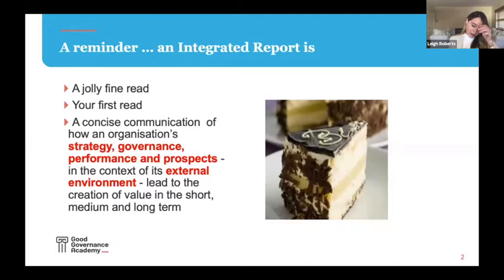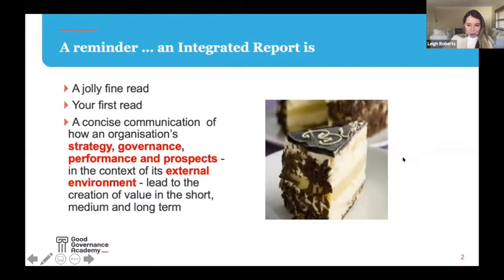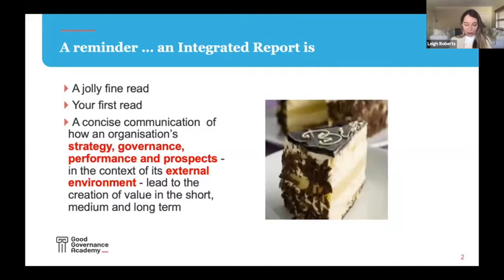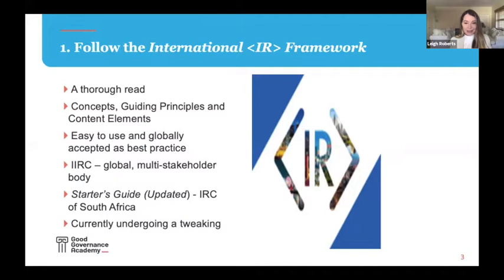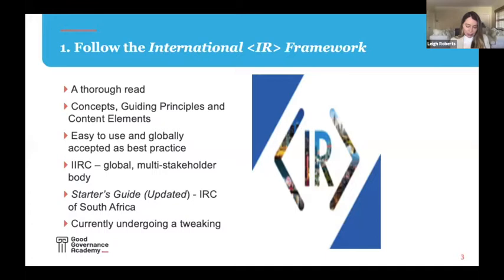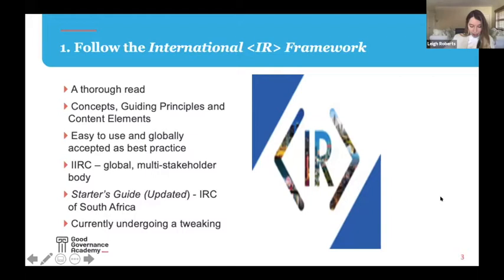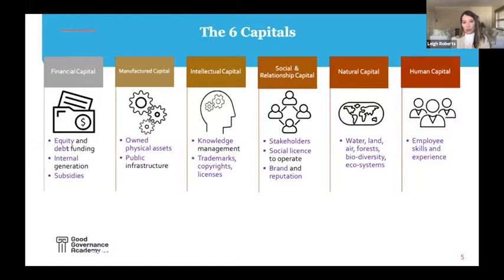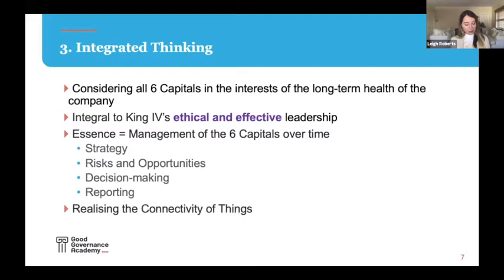How to do an Integrated Report Leigh Roberts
Presentation by Leigh Roberts, CEO of the Integrated Reporting Committee, South Africa to the Good Governance Academy's 3rd Colloquium on 20 May 2020.